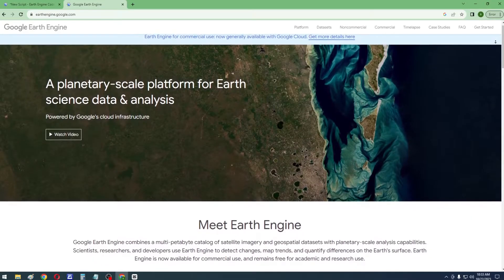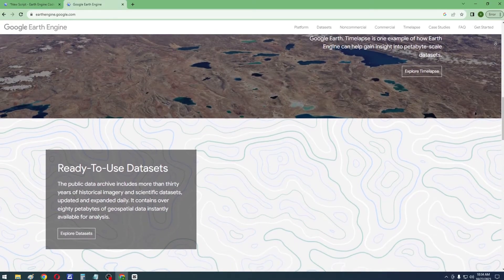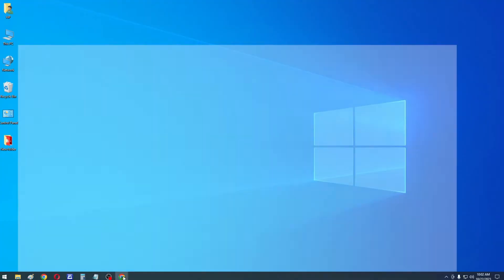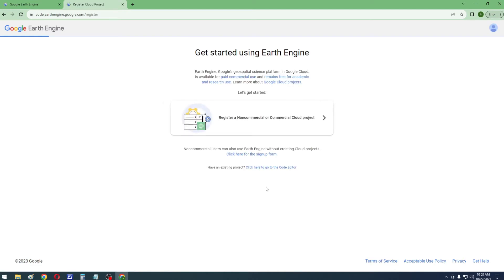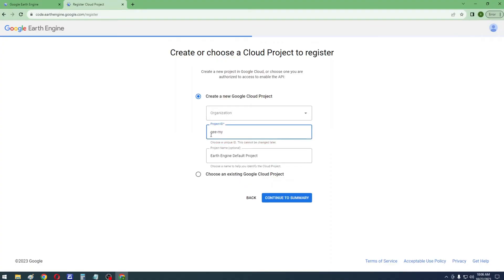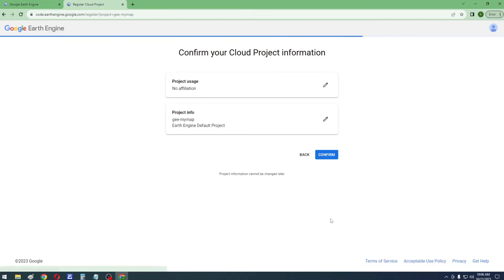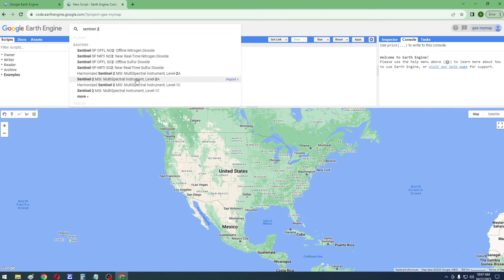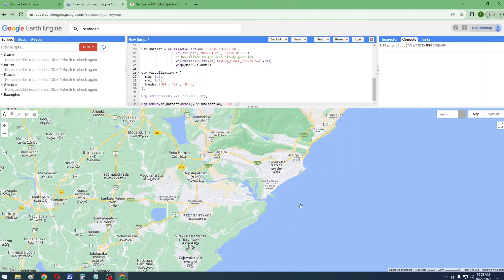How to Create Google Earth Engine Account | Google Earth Engine Tutorial for Beginners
Welcome to "GIS & RS Made Easy," your ultimate destination for simplifying the world of Geographic Information Systems (GIS) and Remote Sensing (RS). In this video tutorial, we'll guide you through the process of creating your very own Google Earth Engine account, ensuring it's a seamless and hassle-free experience.

🔑 Key Points Covered:

Step-by-step walkthrough for creating your Google Earth Engine account.
Detailed instructions to help you set up your account swiftly and efficiently.
The importance of having a Google Earth Engine account for geospatial data analysis and visualization.
Unlock the world of geospatial exploration by setting up your Google Earth Engine account with us. Geared towards students, researchers, and GIS enthusiasts, this tutorial simplifies the account creation process. Join our "GIS & RS Made Easy" community and get ready to embark on a geospatial journey that empowers you with the tools you need.

We're dedicated to making GIS and RS accessible and exciting for everyone.